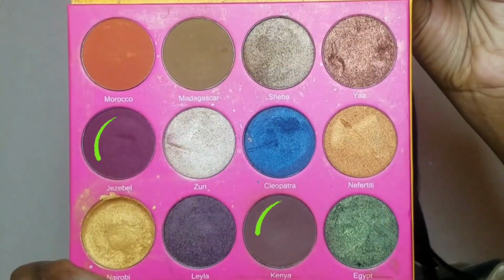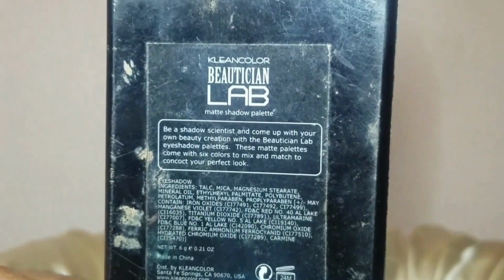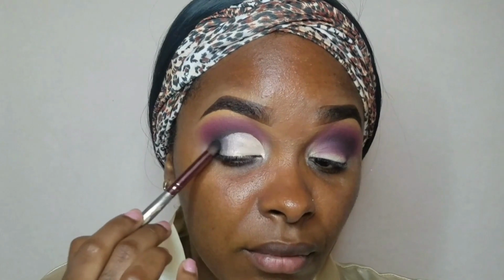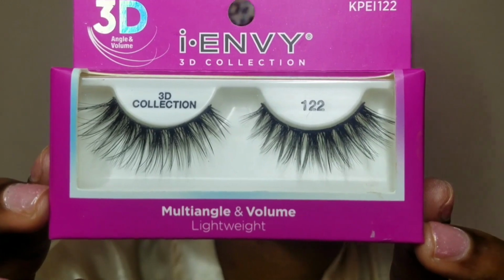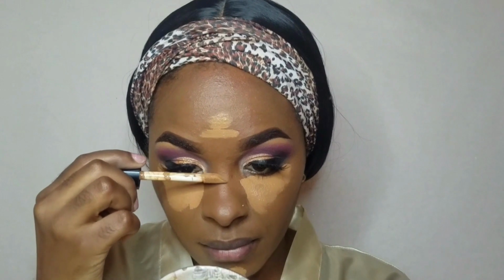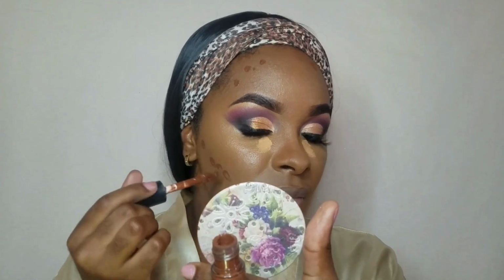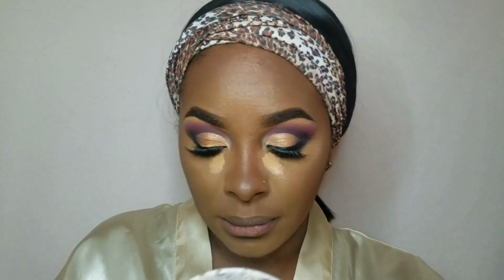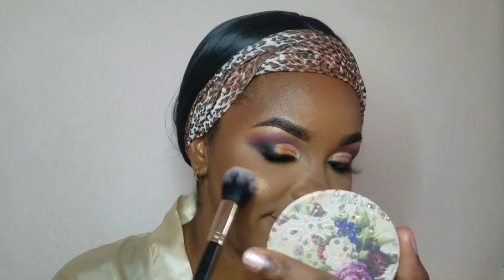HIT- OR- MISS? MAKEUP TUTORIAL - LET ME KNOW YOUR THOUGHTS | GOLD CUTCREASE| HOODED EYES |TRIMATIZE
Hi My Beautiful ppl,. SO I created this tutorial but I wasnt really pleased with the result because I made a few mistakes. I tend to be a bit hard on myself sometimes and if you are like me you know how that feels. I WOULD LOVE TO HEAR FROM YOU😍😍😍😍

 I hope you will learn something from this video. Feel free to let me know your thoughts. 💕...I hope you enjoyed.

 Don’t hesitate to leave suggestions in the comment section.

Lets be beautiful together *Instagram @Trimatize

SEND Me Mail:
 Lisa Trim 5401 NW 72nd AVE
 ZSLU3374 Miami, Florida 33166

Beginner brush sets
Beginner brush sets

PRODUCTS USED:
EYES: Anastasia beverly hill brow pomade ebony
Lagirl cosmetics concealer fawn ( brows)
Elf cosmetics - Concealer - Medium Sand
Juvias place palettes -
The masquerade mini
the nubian 11
 Kleancolor beautician lab eyeshadow
Mascara - Maybelline - lash discovery
 nyx matte liquid liner Nick K New york - bold black liner
 ienvy by kisses lashes

 FACE:

Ponds - Facial Moisturizer
 Blackup Matifying primer
Fit Me – Coconut 355 and superstay
Nicka k Newyork – Concealer # 08 & 04
Sacha Buttercup - setting powder
 Elf cosmetics concealer ebony
Milani cosmetics face powder - Warm
Blackradiance - true complexion palette
 colourpop - highlighter - Pose
Mario Badescu - facial spray

 LIPS
 coconut Lip Balm - cedrosbay
 Arnive cosmetics - Lip pencil
 j2beauty lipstick brown sugar
Elf Plumping Lip Gloss - Pink Cosmo